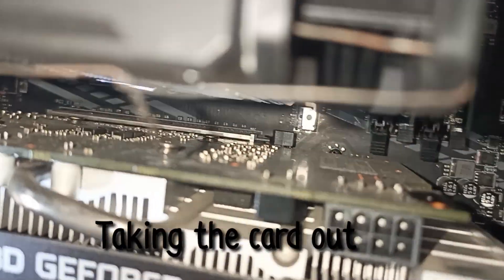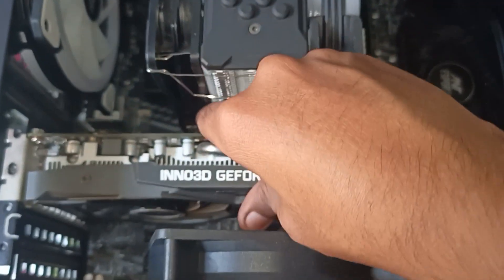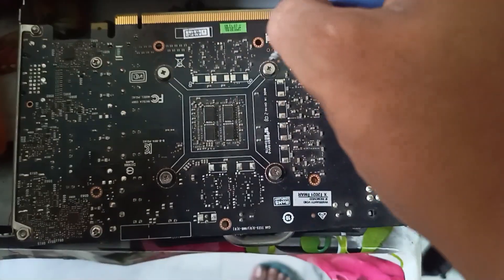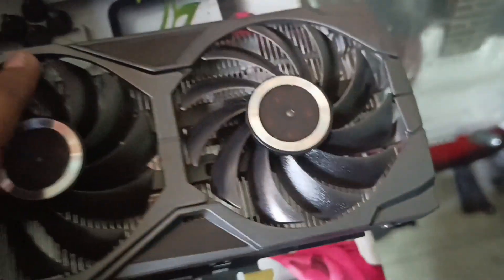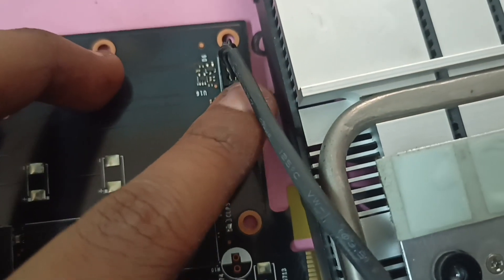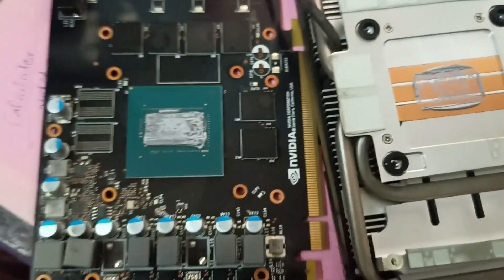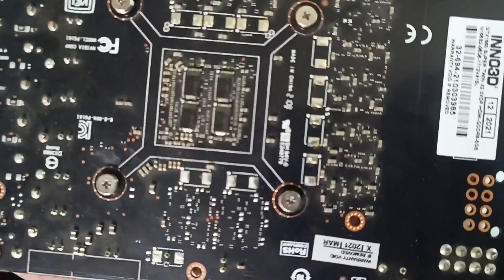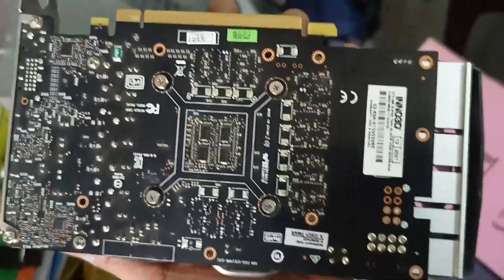How to open GTX 1660 Super and change thermal paste